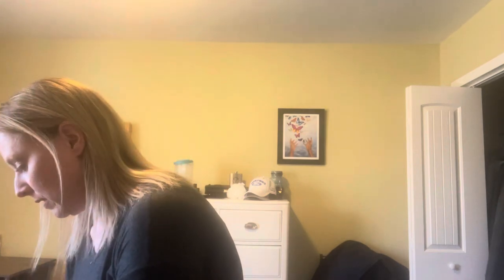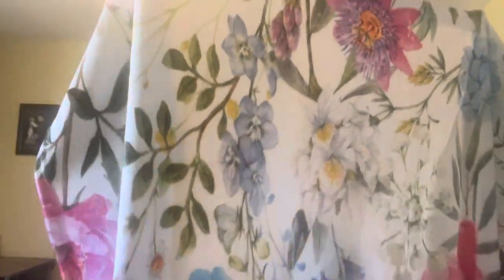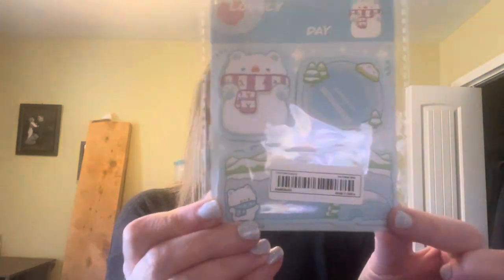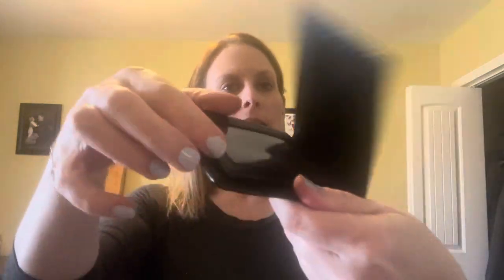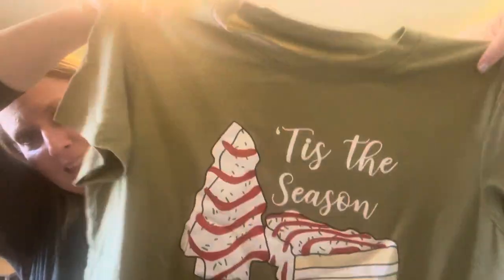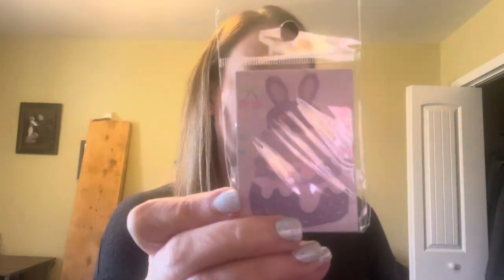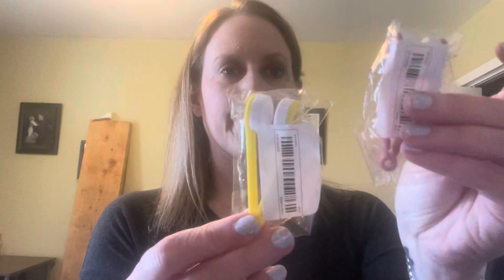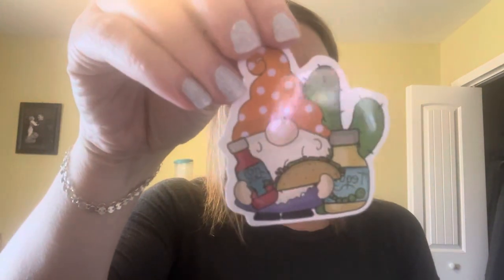TEMU Haul! not sponsored